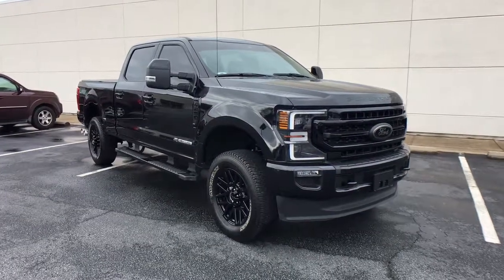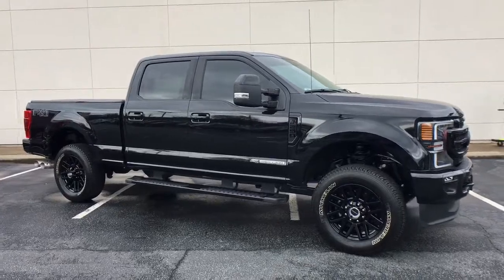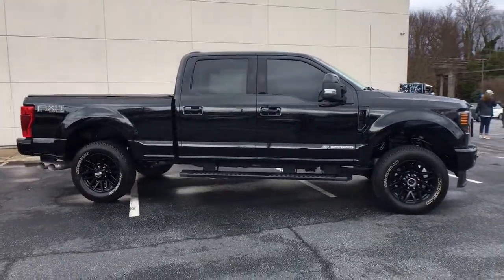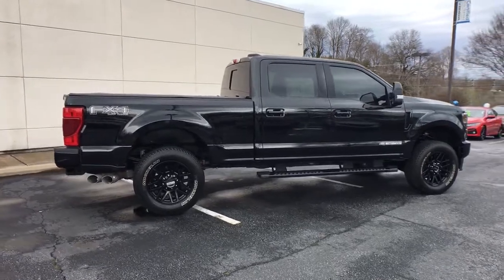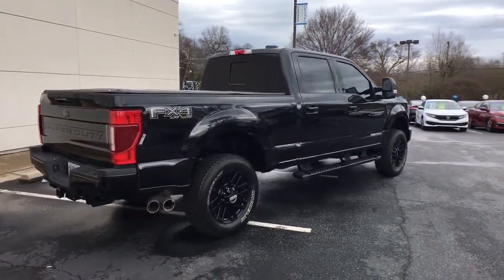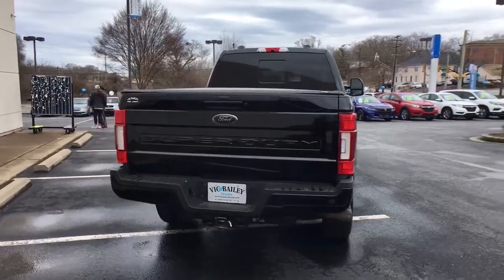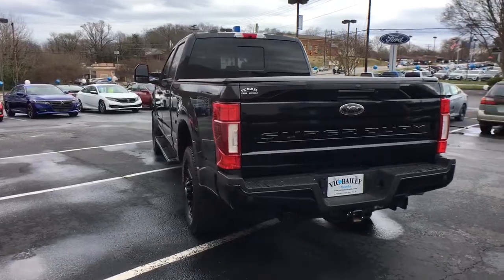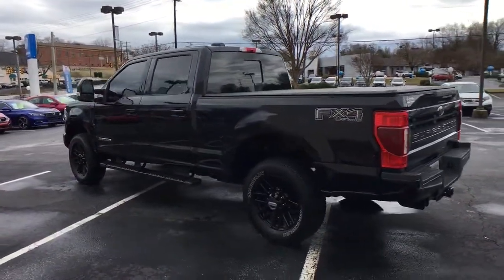2020 Ford F-250SD Spartanburg, Greenville, Greer, Inman, SC, Forest City, NC 50813B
Black Used 2020 Ford F-250SD available in Spartanburg, South Carolina at Vic Bailey Honda. Servicing the Greenville, Greer, Inman, SC and Forest City, NC area.

500 E Daniel Morgan Ave

#351 CARFAX One-Owner. Local Trade, Multi-Point Inspection, Just Serviced - Oil and Filter, New Wiper Blades, New Cabin Air Filter, Lariat Sport And Ultimate Package! 110V/400W Outlet, 6 Ebony Black Angular Running Boards, Ambient Lighting - Fixed Color, Automatic temperature control, Black Out Surrounds LED Only Headlamps, Body-Color Front & Rear Bumpers, Dual front impact airbags, Dual front side impact airbags, Easy Entry/Exit Memory Driver's Seat Feature, Ebony Black Painted Front Grille Bars, Ebony Black Painted Mirror Caps, Emergency communication system: SYNC 3 911 Assist, Exterior Parking Camera Rear, Front anti-roll bar, Front dual zone A/C, GVWR: 10,000 lb Payload Package, Intelligent Access w/Push-Button Start, Lariat Sport Appearance Package, Lariat Ultimate Package, LED Box Lighting, Low tire pressure warning, Memory Power-Adjustable Pedals, Overhead airbag, Panic alarm, Power Heated/Ventilated Driver Seat w/Memory, Power Heated/Ventilated Passenger Seat, Power Telescoping/Tilt Steering Wheel/Column, PowerScope Trailer Tow Mirrors w/Memory, Rear Parking Sensors, Rear Wheel Well Liners (Pre-Installed), Remote Start System, Remote Tailgate Release, Security system, SiriusXM Radio, SYNC 3 Communications & Entertainment System, Tailgate Step & Handle, Tough Bed Spray-In Bedliner, Voice-Activated Touchscreen Navigation System, Wheels: 20 High-Gloss Black Premium Painted Alum.brbrbrEstablished in 1969, Vic Bailey Automotive is a family business in its 3rd generation. Come visit us in Spartanburg and enjoy a hassle-free experience!brbrbrThe Vic Bailey way.
GVWR: 10,000 lb Payload Package,Lariat Sport Appearance Package,Lariat Ultimate Package,10 Speakers,AM/FM radio: SiriusXM,Radio data system,Radio: B&O System by Bang & Olufsen,SiriusXM Radio,SYNC 3 Communications & Entertainment System,Voice-Activated Touchscreen Navigation System,Air Conditioning,Automatic temperature control,Front dual zone A/C,Rear window defroster,Memory Power-Adjustable Pedals,Power driver seat,Power steering,Power windows,Remote keyless entry,Steering wheel mounted audio controls,Easy Entry/Exit Memory Driver's Seat Feature,Power Telescoping/Tilt Steering Wheel/Column,Traction control,4-Wheel Disc Brakes,ABS brakes,Body-Color Front & Rear Bumpers,Dual front impact airbags,Dual front side impact airbags,Emergency communication system: SYNC 3 911 Assist,Front anti-roll bar,Intelligent Access w/Push-Button Start,Low tire pressure warning,Overhead airbag,Remote Tailgate Release,Tough Bed Spray-In Bedliner,Brake assist,Electronic Stability Control,Exterior Parking Camera Rear,Rear Parking Sensors,Auto High-beam Headlights,Delay-off headlights,Front fog lights,Fully automatic headlights,Panic alarm,Security system,Speed control,6 Ebony Black Angular Running Boards,Black Out Surrounds LED Only Headlamps,Bumpers: chrome,Ebony Black Painted Front Grille Bars,Ebony Black Painted Mirror Caps,Heated door mirrors,LED Box Lighting,Power door mirrors,PowerScope Trailer Tow Mirrors w/Heat,PowerScope Trailer Tow Mirrors w/Memory,Rear step bumper,Rear Wheel Well Liners (Pre-Installed),Tailgate Step & Handle,Turn signal indicator mirrors,110V/400W Outlet,Adjustable pedals,Ambient Lighting - Fixed Color,AppLink/Apple CarPlay and Android Auto,Auto-dimming Rear-View mirror,Compass,Driver door bin,Driver vanity mirror,Flow-Through Console,Front Leather Seating Surfaces 40/Console/40,Front reading lights,Illuminated entry,Leather steering wheel,Outside temperature display,Overhead console,Passenger vanity mirror,Rear reading lights,Rear seat center armrest,Remote Start System,Tachometer,Telescoping steering wheel,Tilt steering wheel,Trip computer,Front Bucket Seats,Front Center Armrest,Power Heated/Ventilated Driver Seat w/Memory,Power Heated/Ventilated Passenger Seat,Power passenger seat,Split folding rear seat,Passenger door bin,Alloy wheels,Wheels: 18 Bright Machined Cast Aluminum,Wheels: 20 High-Gloss Black Premium Painted Alum,Variably intermittent wipers,3.73 Axle Ratio,Local Trade,Multi-Point Inspection,Just Serviced - Oil and Filter,New Wiper Blades,New Cabin Air Filter